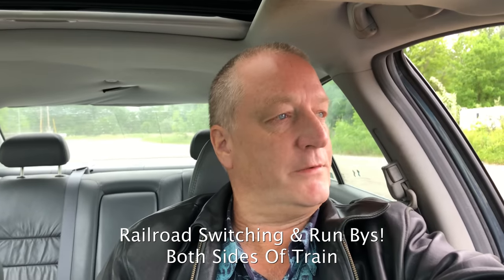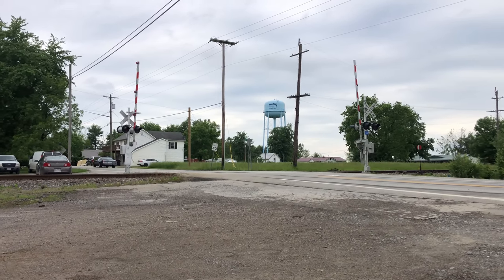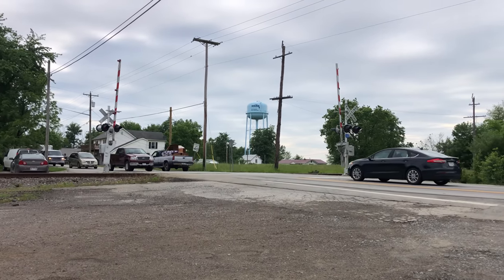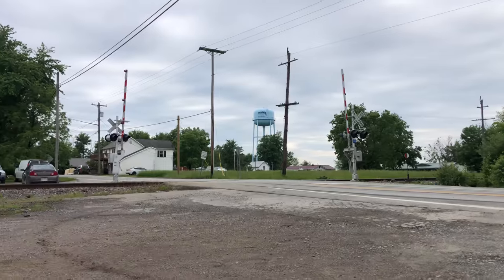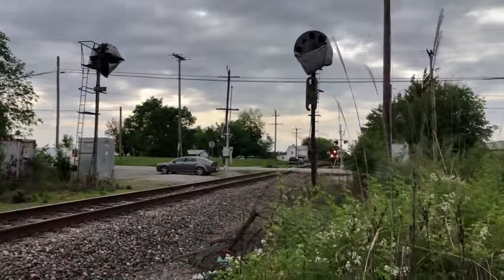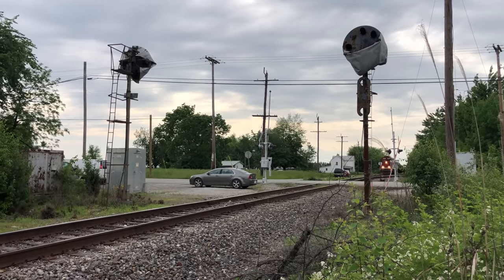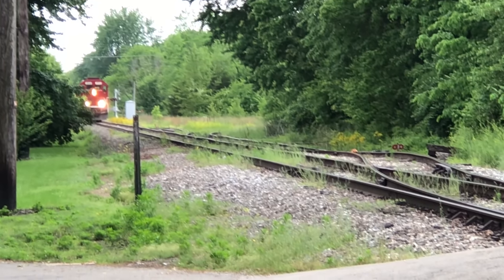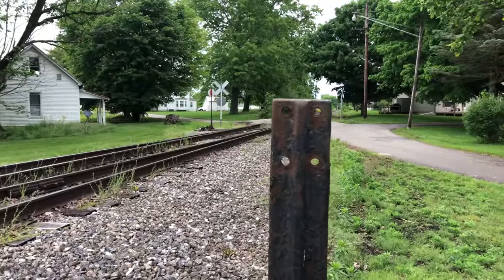Rare Train Move & Railroad Switching At Awesome Railroad Crossing On Sunday! Cincinnati Eastern RR!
Railroad Switching At A Cool Railroad Crossing On Short Line Railroad Cincinnati Eastern Railroad CCET.  This was a rare train move on a Sunday.  A rock train was dispatched to the quarry at the end of the active section of track and had to pick up a loaded scrap metal gondola car at Cohen Recycling.  The train is seen doing switching work in Macon, Ohio and then we see the other side of the train as it passes Winchester, Ohio.  I like this crossing because it has old Norfolk & Western Railway signals right next to it and the customer siding is next to the crossing.  You get lots of horn action here for the train horn lovers.  This is a long train for this line.  The train crew consists of a father and son combination.  The father is the conductor and drives his personal vehicle.  He switches the tracks, works the derails and gets the gate at the scrap metal spur.  His son is the train engineer who is in the leading SD40-2.  The second unit is a  GP15-1.  The train has one gondola car of scrap metal, an empty tank car for storage and 28 hopper cars that will be loaded with stone at Hanson quarry.  The quarry is at Plum Run which is just a few miles east of Peebles.  There are a few more miles of track past the quarry that are used for car storage and past that the track is out of service and hasn't seen a train in 17 years.  Trains are starting to run on weekends so this won't be a rare train move much longer.  This is Part 1.  The train shut down at Mount Zion just a few miles east of Winchester.  The next day the train continued on to the quarry.  Part 2 will be posted tomorrow and will include both sides of the train as it passes through Seman, Lawshe and Peebles, Ohio.  Part 2 will show the rusty rail before and after the train.  This video ( Part 1 ) was filmed on May 22, 2022AD.